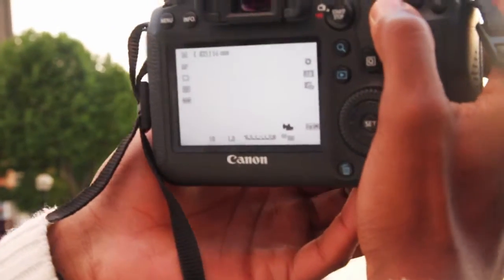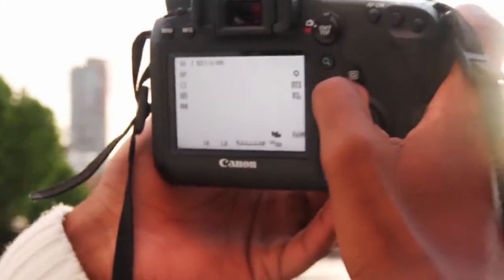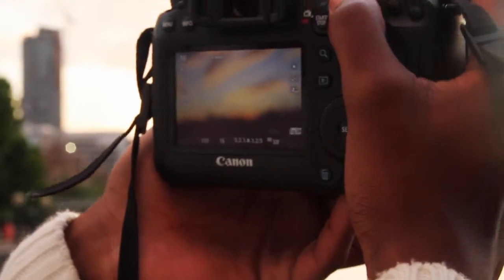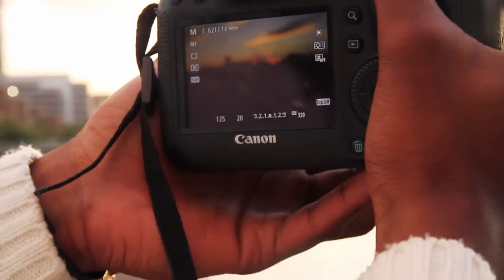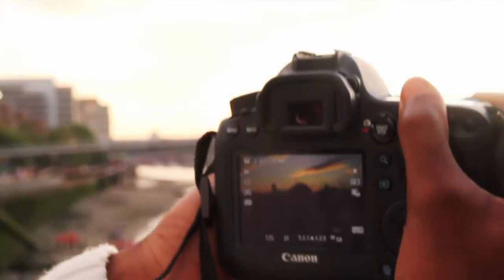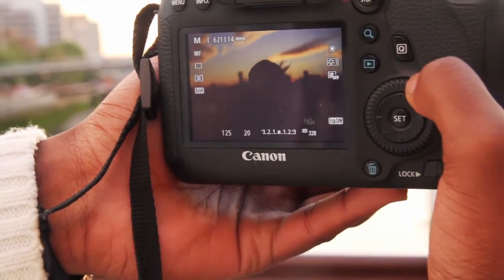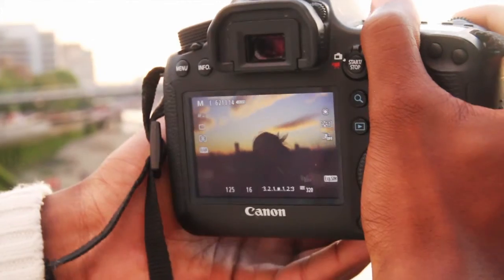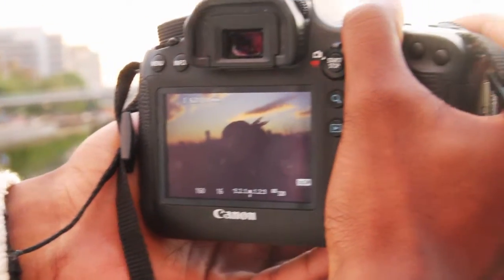J'adore Photography: Tip 2!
This video is about J'adore Tips